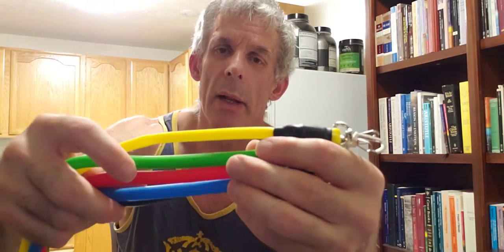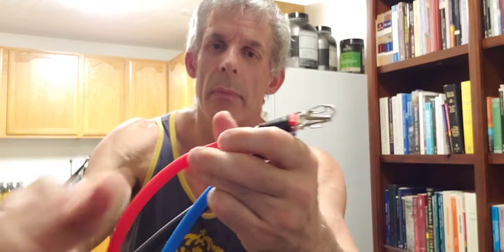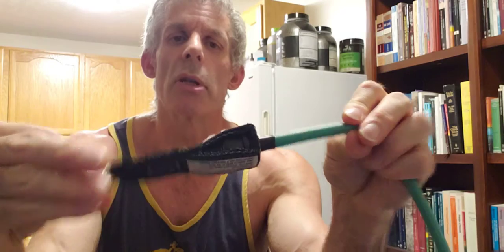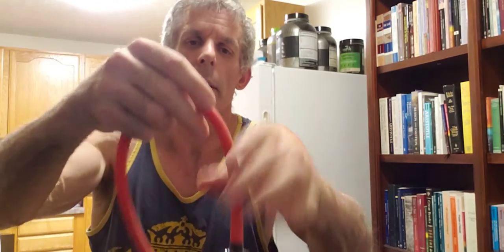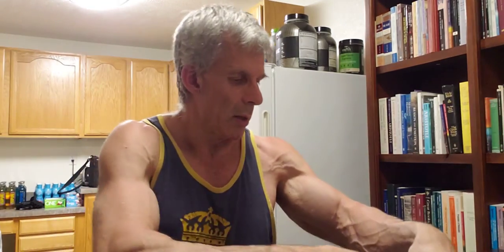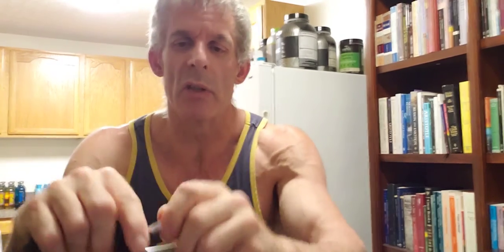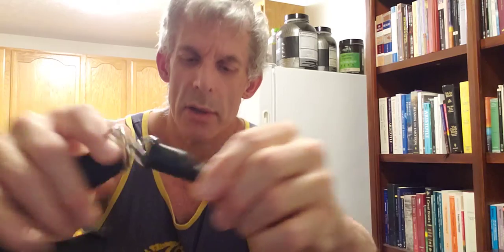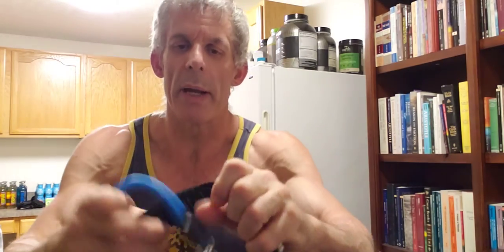Exercise Resistance Bands (Tubes) - Choose for Safety, Durability, and Practical Usage!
I use GoFit Pro Gym resistance tubes with handles. In the video, I mistakenly call both brands of tubes "bands" probably because bands seem to be more popular but both are made from the same material: latex rubber.

I make a comparison between Dynamic Bandz and GoFit resistance tubes. The former is thin, less durable and more expensive. The latter is thicker, more durable and a lot less expensive. Tubes with handles are easier to grip and hold onto unlike bands.

I originally made this video in May during spring COVID-19 Lockdown 2020. I discovered that a company by the name of Dynamic Bandz stole a portion of my YouTube resistance tube training video to market their product; a product that I DO NOT use or endorse. I requested that they send me their tubes.